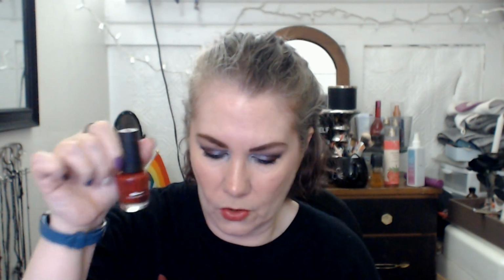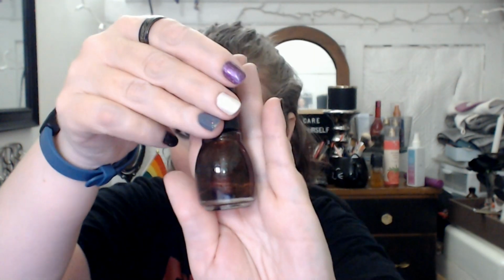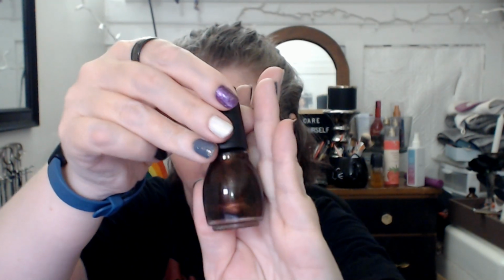Project Polish 2025 Update 5 - June!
I have six polishes that are old, and I want to work on finishing them while I still can.

Current Polishes:
Avon - Warm Black [4 YTD]
OPI - No Autographs Please [2 YTD]
OPI - Take it for Granite  [1 YTD]
Avon Mirror Shine - Polish Poli [1 YTD]
Blackheart Beauty - Grey Iridescent [1 YTD]
Sally Hansen - Teal Steel (never worn)

New Polishes:
Sinful Colors - Mercury Rising
Sally Hansen - Pumping Iron
Formula X - Intergalactic
Blackheart Beauty - Cobalt Blue
Blackheart Beauty - Midnight Galaxy